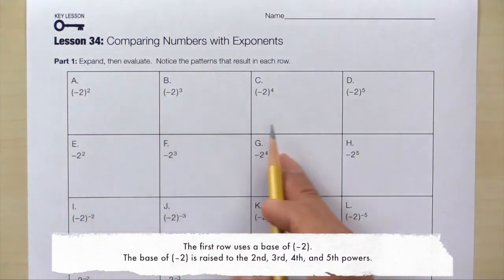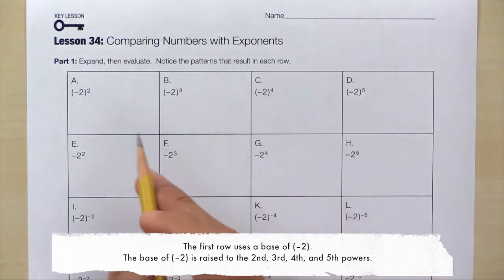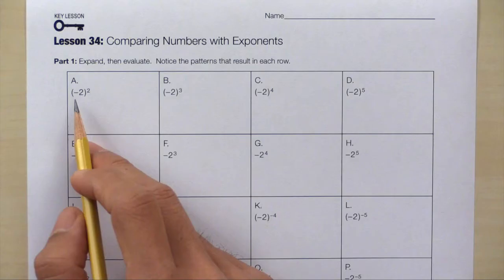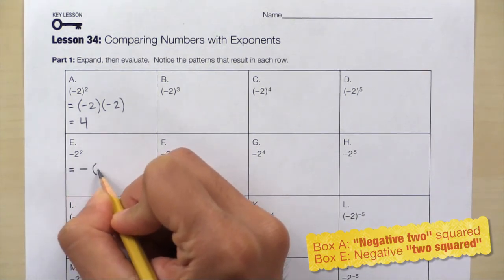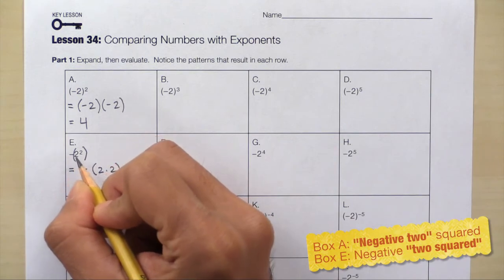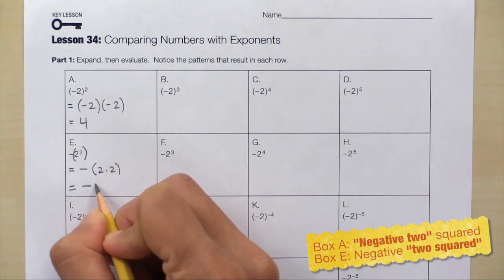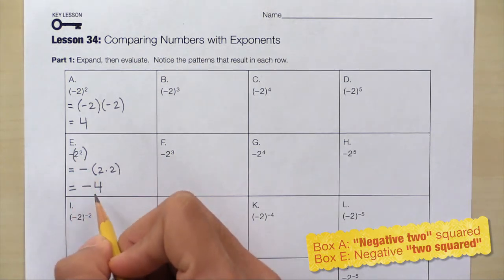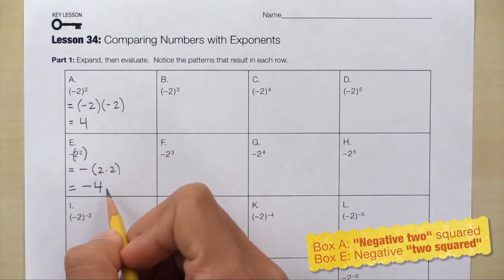Exponents 34 – Comparing Numbers with Exponents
🔑 Key Ideas in Exponents 34 – Comparing Numbers with Exponents

In Part 1, students expand then evaluate each expression. Students should notice the patterns that result in each row.

• Row 1: alternating positive and negative
• Row 2: all negative
• Row 3: alternating positive and negative fractions
• Row 4: all negative fractions

Also, Part 1 helps students notice that subtle differences in grouping result in different values. For example, (–2)^2 = 4, but –2^2 = –4.

The order of operations (P E MD AS) helps explain this. In Box A, the expression (–2)^2 means (–2)(–2), which equals 4. The base of (–2) is squared.

In Box E, the expression –2^2 means –(2^2), which equals –4. In the order of operations, since exponents come before multiplication, the base of 2 must be squared first, then multiplied by –1.

In Part 2, students use the symbols greater than, less than, or equal to in order to compare numbers with exponents. Use the empty white space in each box to evaluate each expression before comparing.